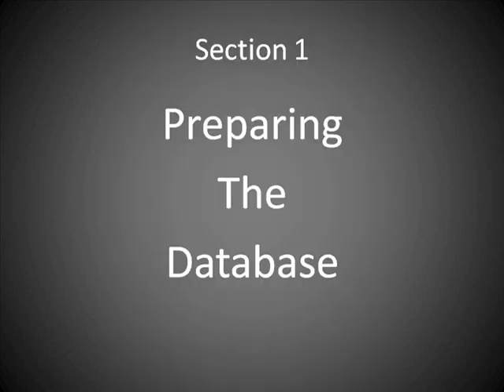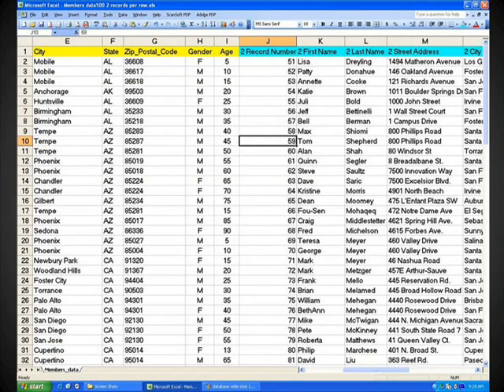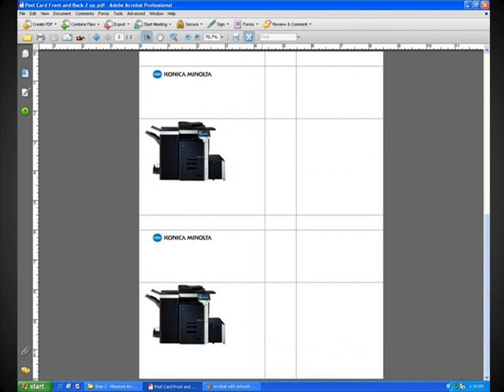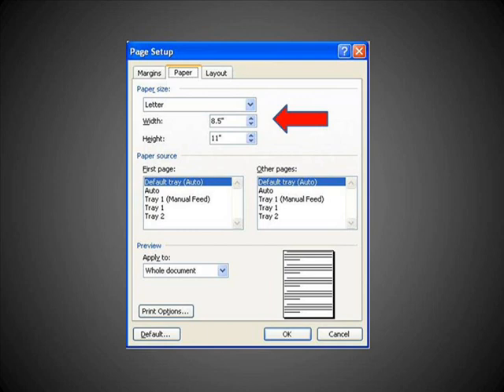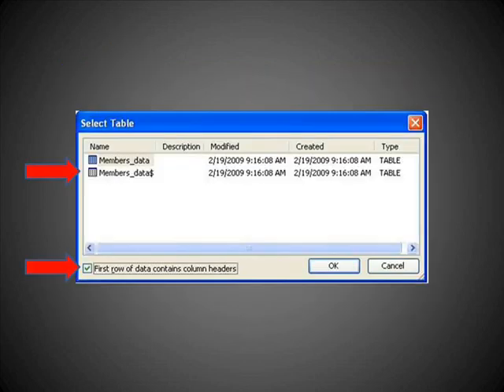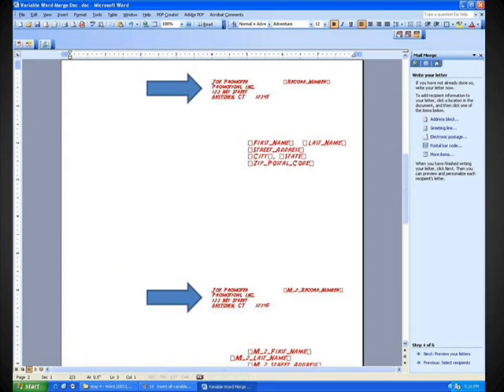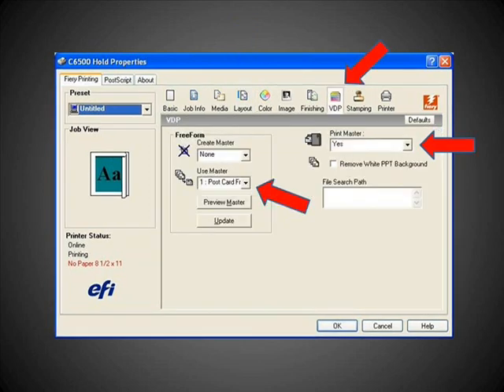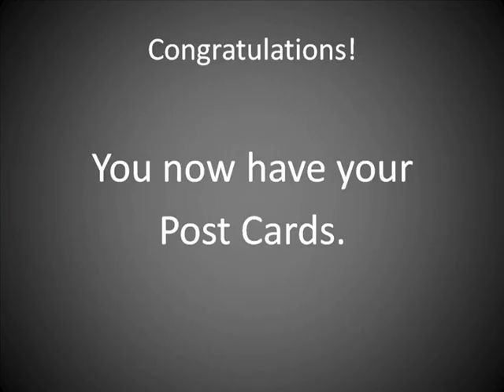Word Merge and Free Form Super High Res